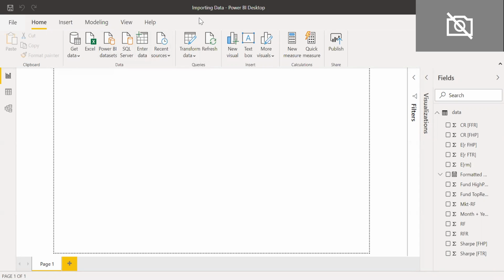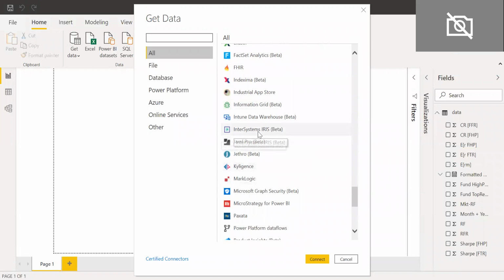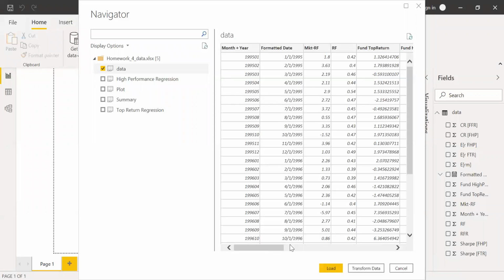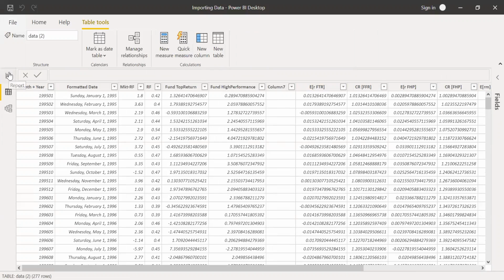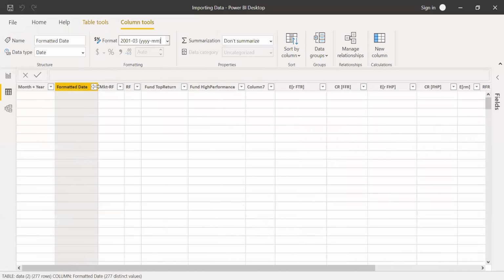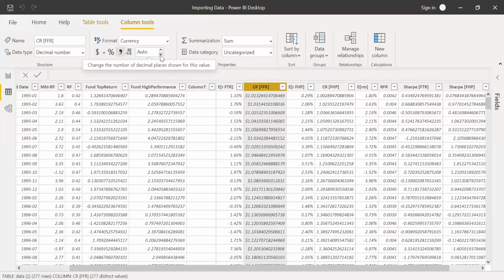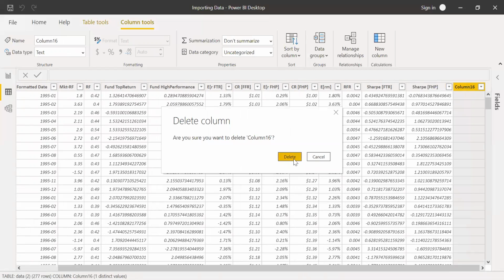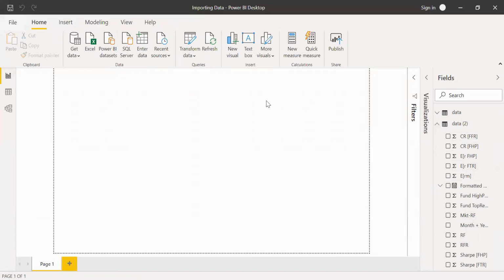PowerBI Foundations #2 | Importing Data - Excel